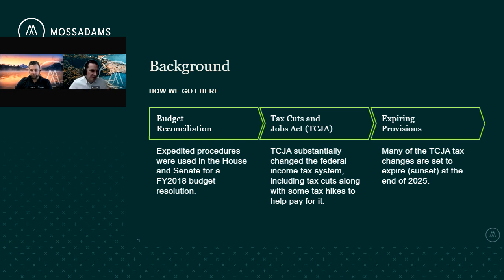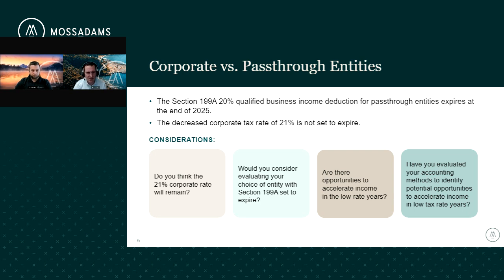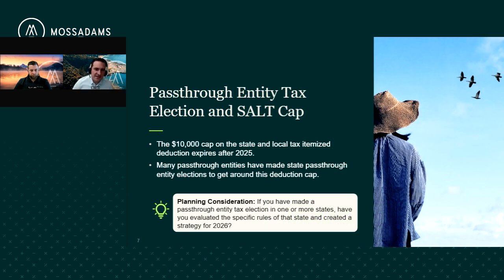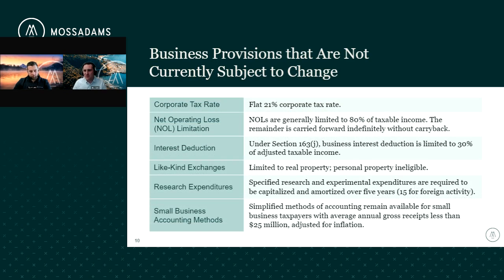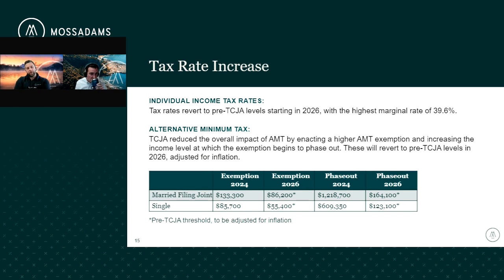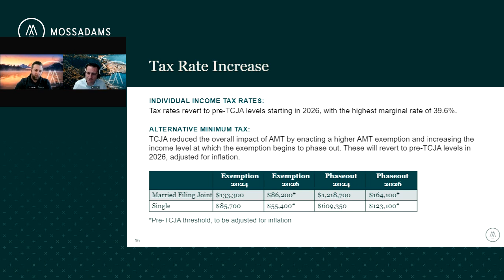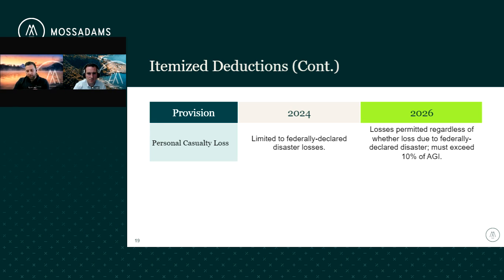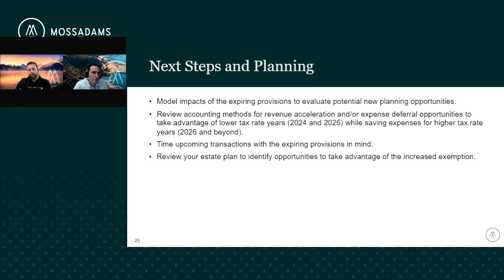Navigate the Tax Cuts and Jobs Act for Forest Products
A Moss Adams webcast, presented on October 22, 2024.

Brent Laird, Partner, Tax Services
Tyler Harris, Senior Manager, Tax Services

View our webcast, designed for professionals in the forest products industry, examining the implications of the Tax Cuts and Jobs Act (TCJA). This session will provide critical insights into how the TCJA affects timberland owners, lumber producers, and related businesses, equipping you with the knowledge to navigate the current tax landscape.